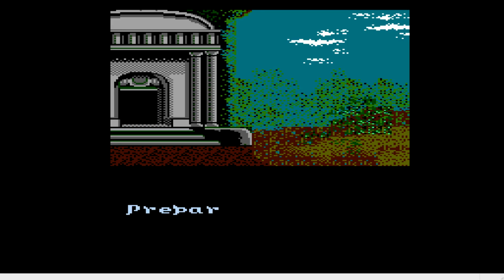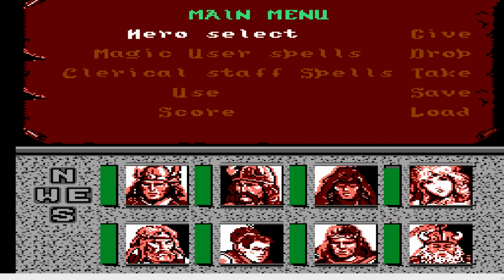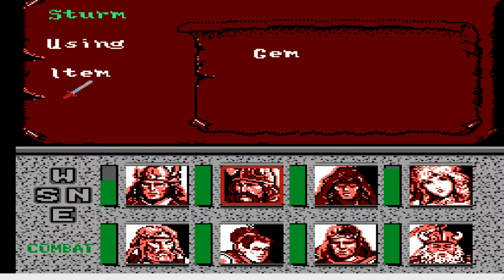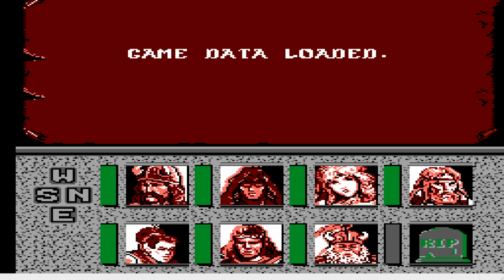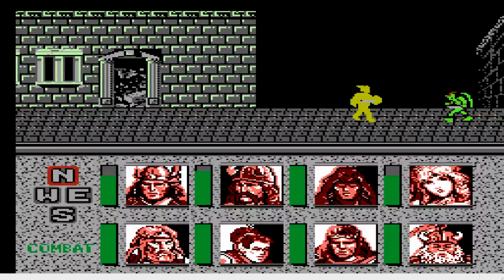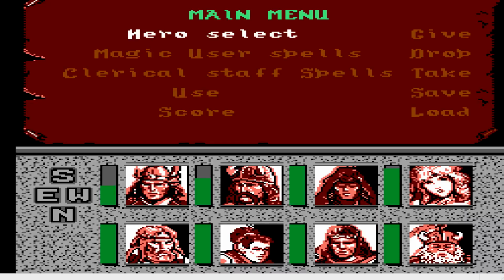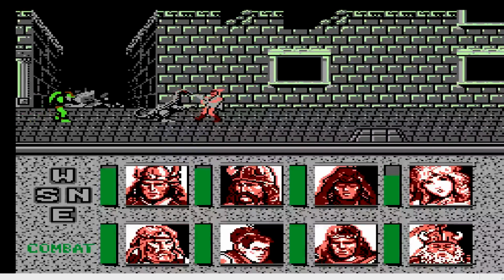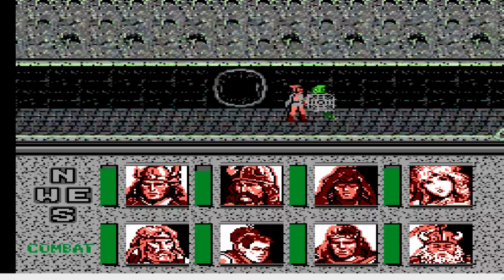Brave Heart Riffs: Advanced Dungeons and Dragons: Heroes of the Lance (NES)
Note: For those of you who are wondering why Splash was saying things not pertaining to the game, he was playing Super Smash Bros. 4 during the stream to keep himself occupied.

My friends and I play what is known by many to be one of the most infamous RPG's on the NES. (If you can even call it an RPG)

Sorry about a few Spoony quotes. I need to practice on my commentary a bit more.